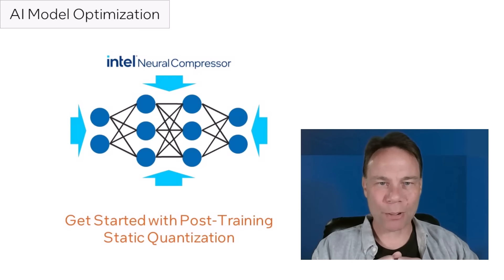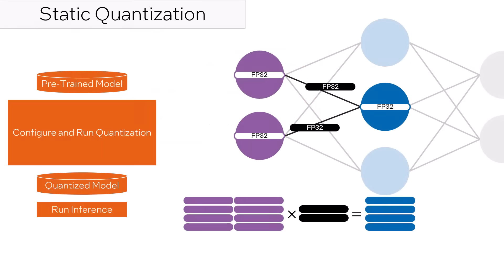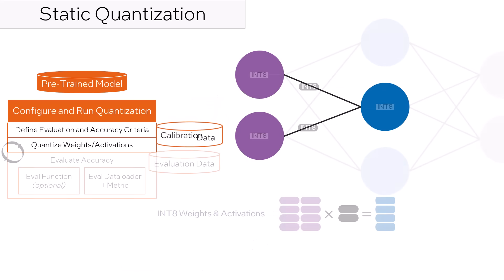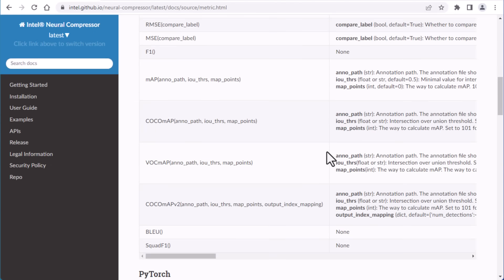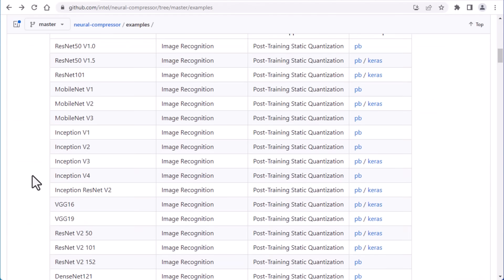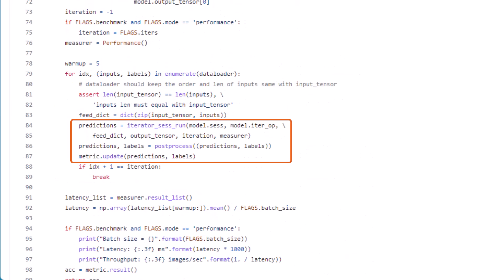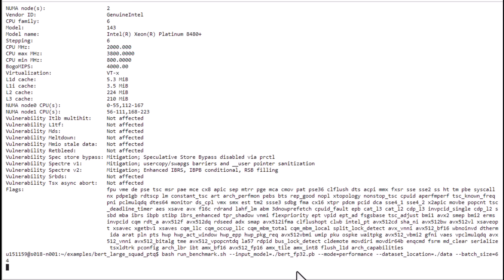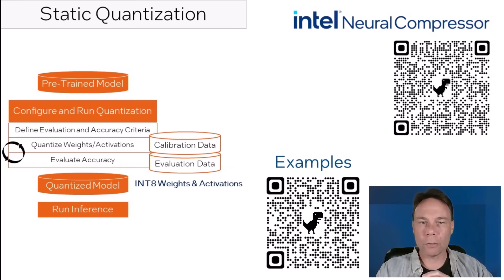Start Post-Training Static Quantization | AI Model Optimization with Intel® Neural Compressor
Learn the basics of post-training static quantization to INT8. Then see how it’s applied to a BERT-large model using Intel Neural Compressor.

Static quantization provides the most optimization among the choices of quantization approaches. But it can seem challenging because you have to calibrate the model’s weights and activations to get the range of values to map to the integer range.

Learn the basic principles behind this approach, as well as the basic steps and requirements to get started with static quantization. These are illustrated using examples from Intel® Neural Compressor, so the same API can be used across PyTorch*, TensorFlow*, and ONNX* Runtime.

Future videos in this series will cover more depth and detail behind the static quantization basics shown in this video.

About the AI Model Optimization with Intel® Neural Compressor Series:
Learn how to choose and get started with AI model optimization techniques. Get started with examples using Intel® Neural Compressor, which works within PyTorch*, TensorFlow*, and ONNX* Runtime

Get Started with Post-Training Static Quantization | Intel Software